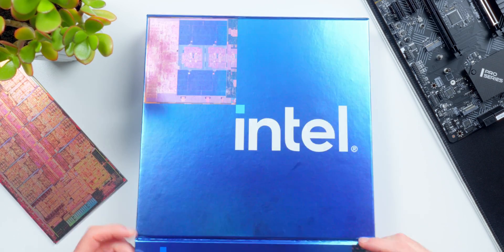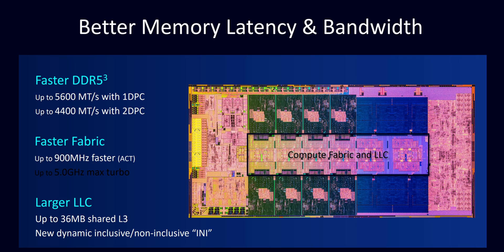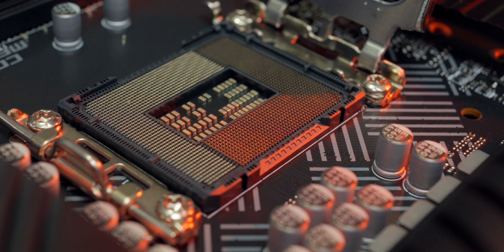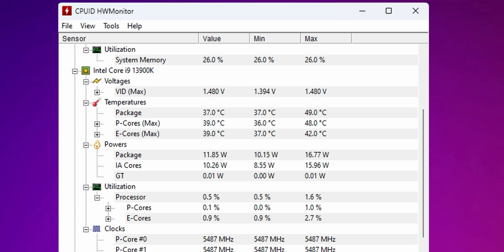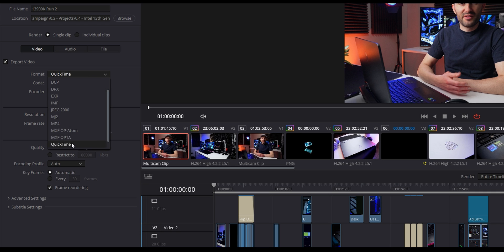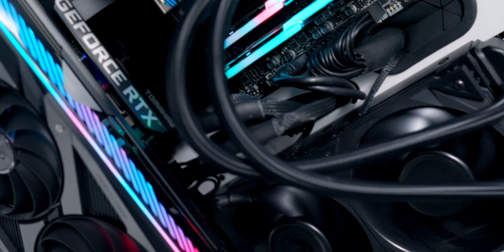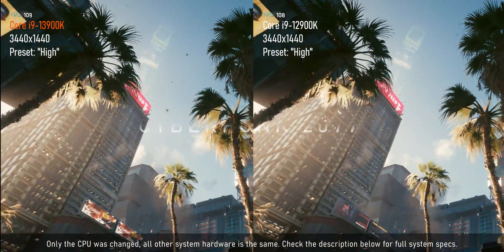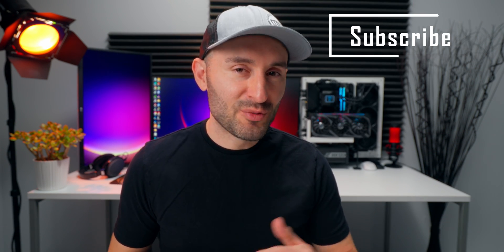Upgrading my Gaming and Video Editing PC with the 13th Gen Intel Core i9-13900K!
In this video I upgrade my main gaming and content creation PC to the new flagship 13th Gen Intel Core i9-13900K and compare it to the 12900K for video editing and gaming!

I built this PC about a year ago with the Core i9-12900K.  It’s been a solid platform, but I always thought it could benefit from a boost in core count.  It turns out that’s exactly what Intel delivered with the new 13900K!  Where the 12900K had 8 P-cores and 8 E-cores, the 13900K has 8 P-cores and 16 E-cores!

13th Gen Intel Core Processors are an expanded version of the performance-hybrid design that we first saw with Intel’s 12th Gen products, where you have a mix of P-cores and E-cores optimized for single and multi-threaded workloads, all working together.  Plus, this generation brings a whole bunch of new improvements including higher clock speeds, bigger cache sizes, improved P-cores, more E-cores, 16 CPU PCIe 5.0 lanes, increased PCH PCIe 4.0 lanes, support for faster memory, and better overclocking capability.

Full System Build Specs
- Intel Core i9 13900K
- MSI MAG Z690 Tomahawk
- MSI MEG Core Liquid S360
- ASUS STRIX RTX 3090
- G.Skill TridentZ 32GB DDR4 3600 MHz
- Corsair HX 1200 PSU
- Samsung 980 SSD
- Samsung 970 EVO SSD
- Western Digital Blue SSD
- Thermaltake Core P3
- Windows 11 Pro 64-bit

All performance testing was done with the same hardware.  Only the CPU was changed (12900K vs. 13900K).

Apps shown in video:
- Davinci Resolve Studio
- Cyberpunk 2077